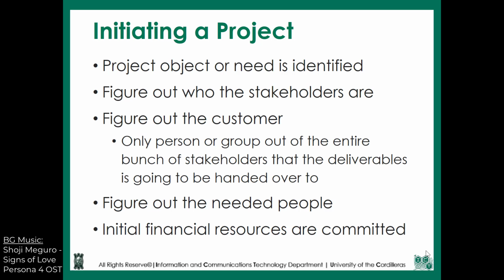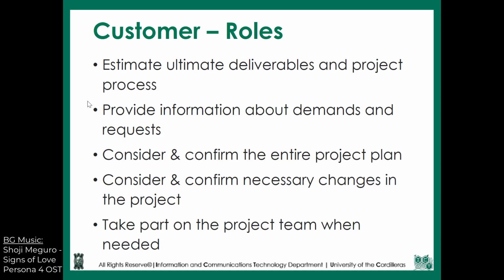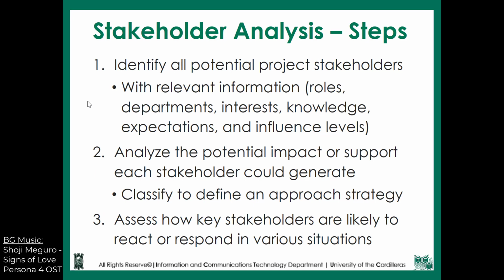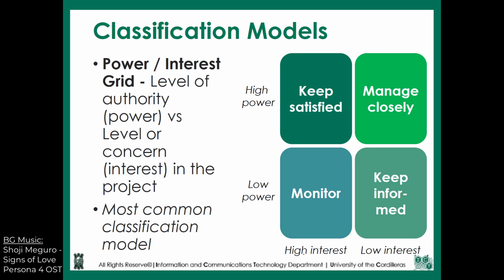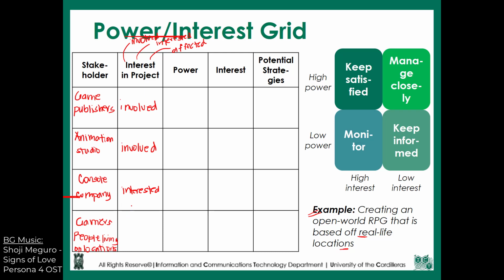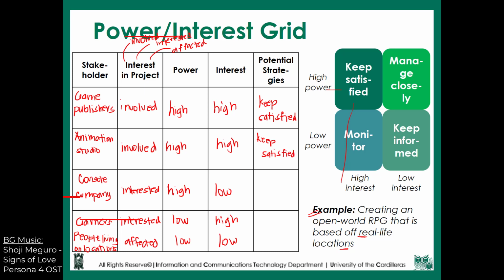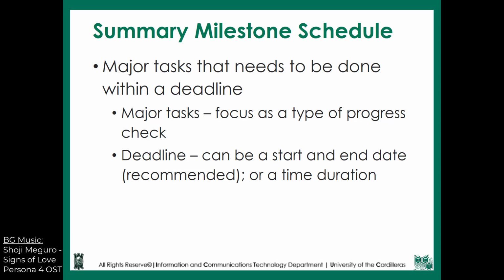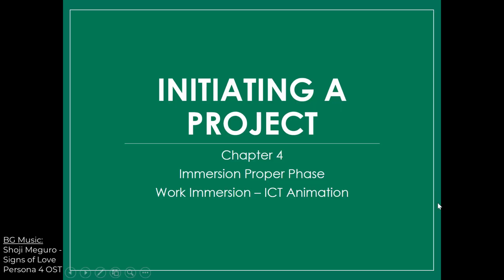Initiating a Project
This is the lecture for Week 3 - Initiating a Project for the subject Work Immerison-ICT Animation. It focuses on stakeholders, stakeholder analysis, and project charter. For the students of the University of the Cordilleras Senior High School - ICT-Animation Department.

Work Immersion - ICT-Animation; Third Trimester, School Year 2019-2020